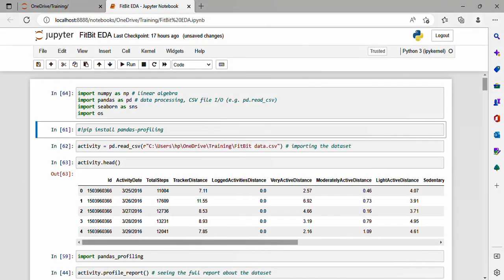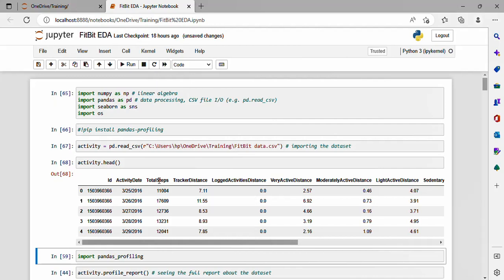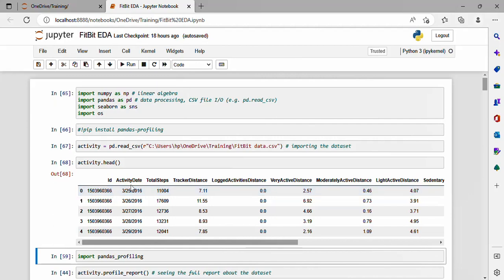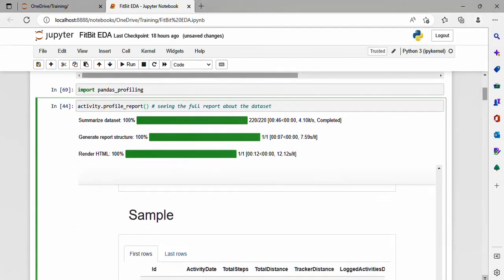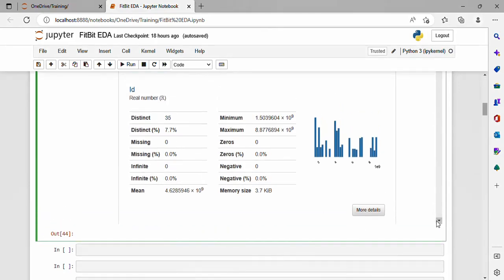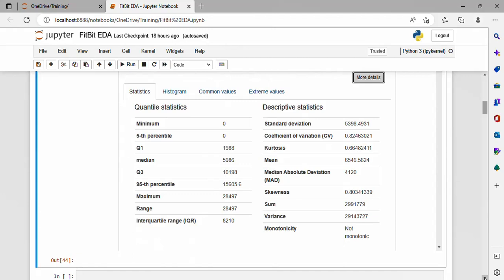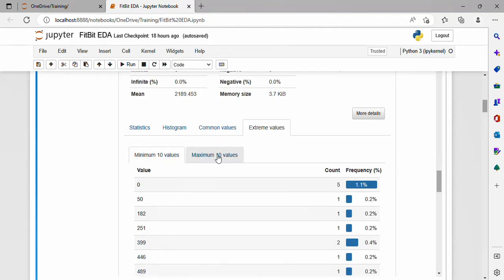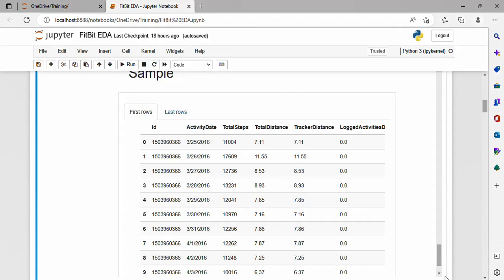One line code for Complete Exploratory Data Analysis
Here All the materials will be uploaded.